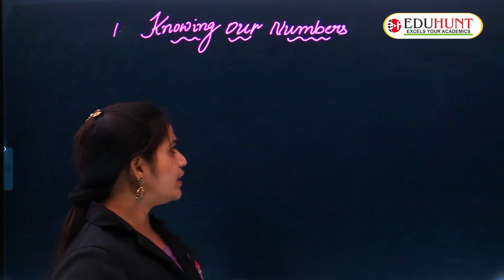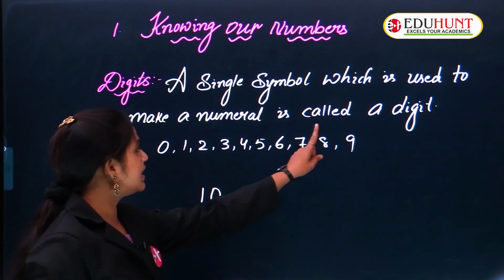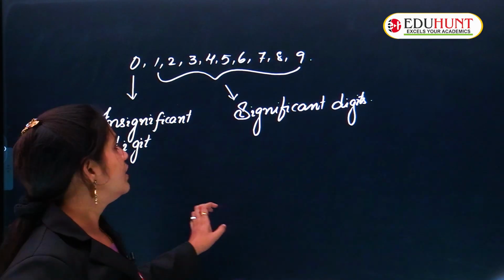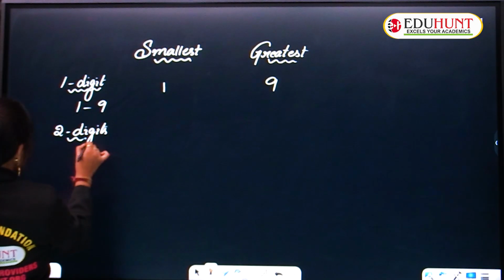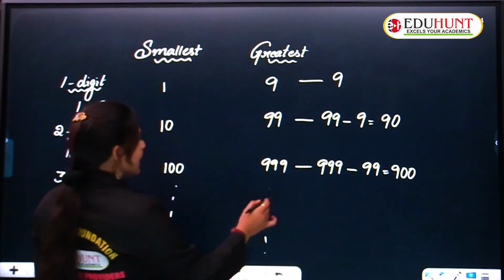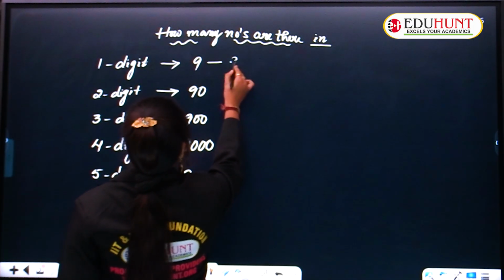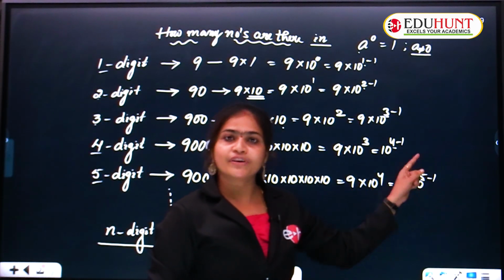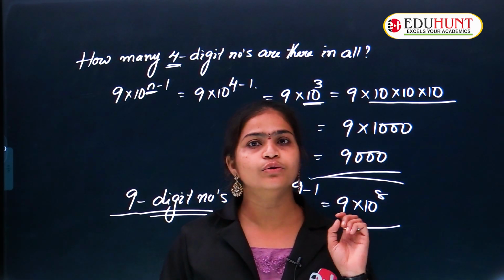1. KNOWING OUR NUMBERS / CONCEPT -1 ( TERMINOLOGY OF NUMBERS ) / PART -1 / 6TH ( CEAM ) /